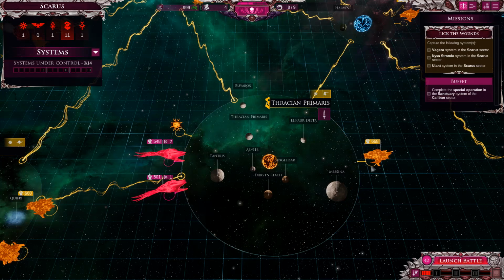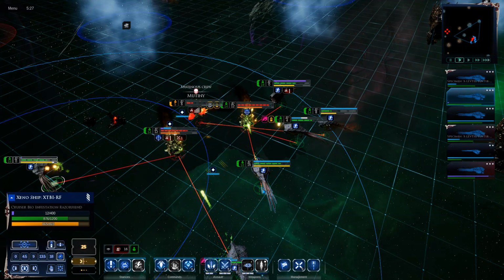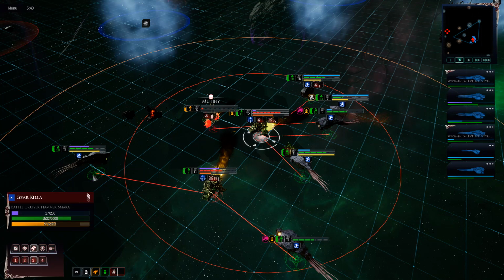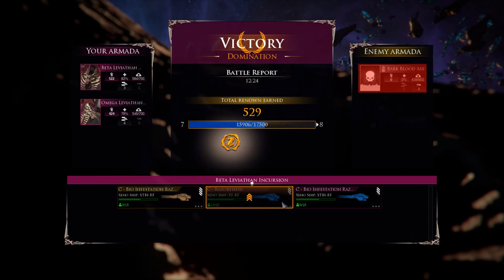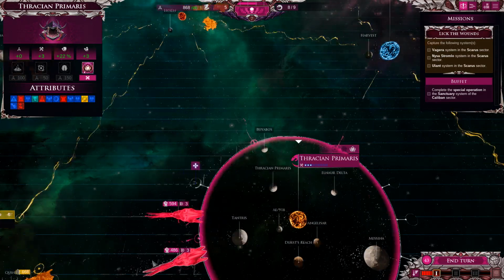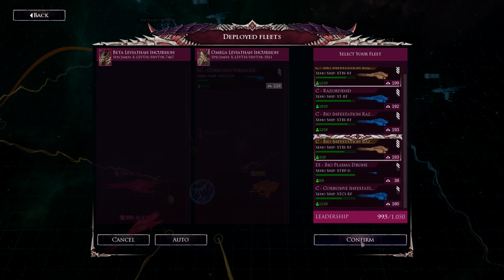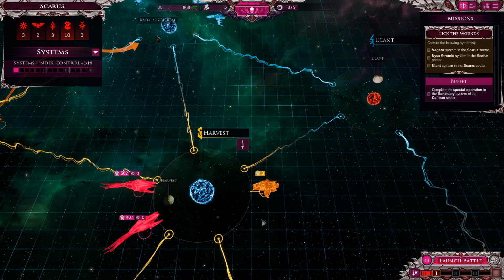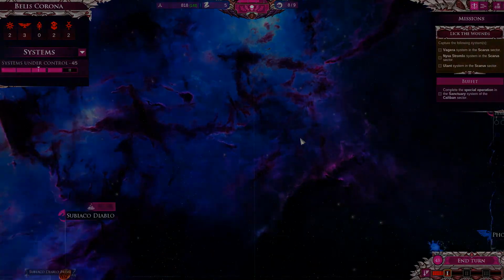Nemo Plays: Battlefleet Gothic: Armada 2 - Tyranid #17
Verdict: If you enjoyed Battlefleet Gothic Armada, this is more and better. 12 factions, 3 campaigns, looks to be just my kinda thing!

Battlefleet Gothic: Armada 2 is the new real-time strategy game adapted from Games Workshop’s famous tabletop game that portrays the epic space battles of the Warhammer 40,000 universe.

Expanding on the groundwork laid out by the first game, Battlefleet Gothic: Armada 2 is a full-blown sequel - bigger, richer, more impressive and more ambitious than the original game. It will include, at launch, all 12 factions from the original tabletop game and its expansions it is based on: the Imperial Navy, Space Marines, Adeptus Mechanicus, Necrons, Chaos, Aeldari Corsairs, Aeldari Craftworld, Drukhari, the T’au Merchant and Protector Fleets, Orks, and finally, the Tyranids.

The latest dramatic story development in the Warhammer 40,000 universe, the Gathering Storm and the 13th Black Crusade, serves as the canvas for three extensive and dynamic campaigns with high narrative values, focusing on the Tyranids, the Necrons, and the Imperium. Explore the systems in the Eye of Terror, with or against renowned characters such as Belisarius Cawl, Gulliman and more.

With bigger battles, refined gameplay, improved multiplayer modes and features for a better and more balanced online experience, as well as improvements across the board and even more customisation options for fleets and ships, Battlefleet Gothic: Armada 2 promises to be the ultimate Warhammer 40,000 space battle experience.